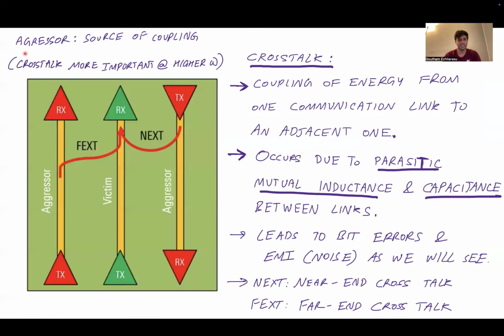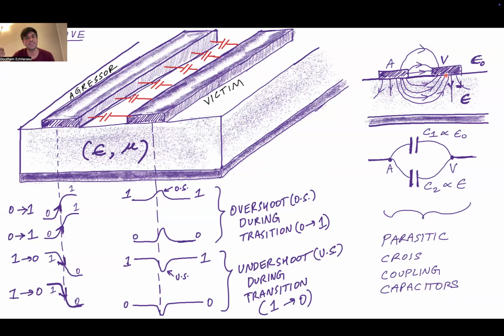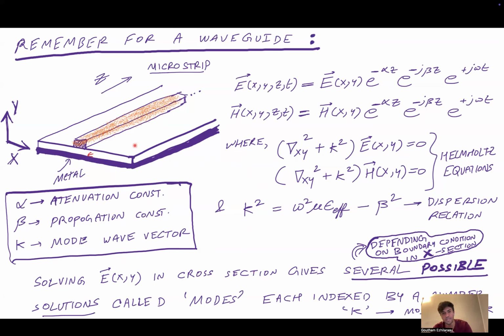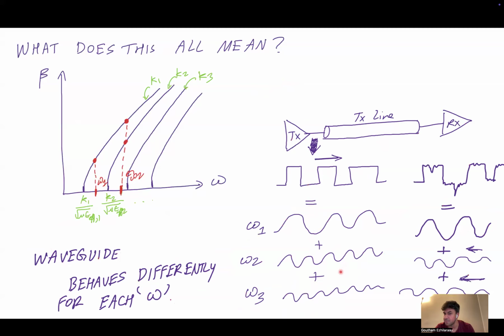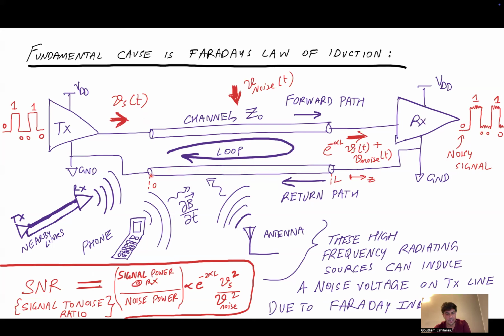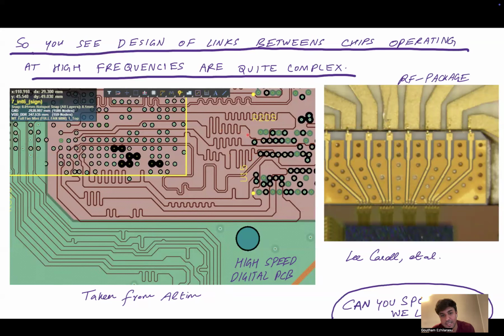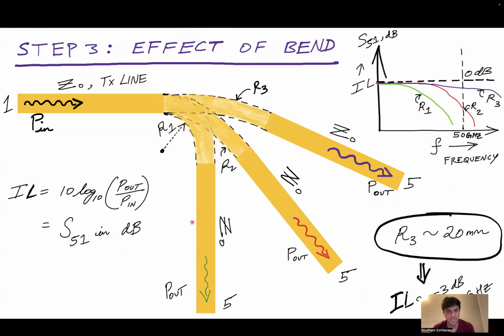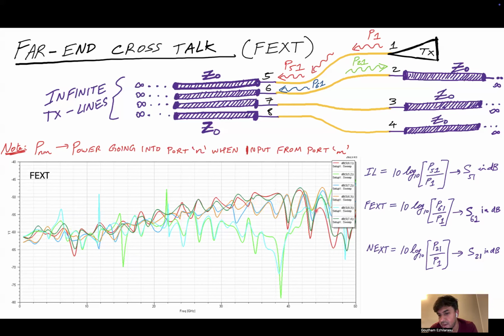SI&PI Lec 2: Signal Integrity, Part 4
Signal integrity lectures going over all aspects of signal integrity issues and how to design a link to mitigate these.